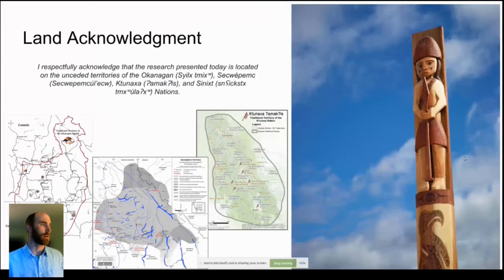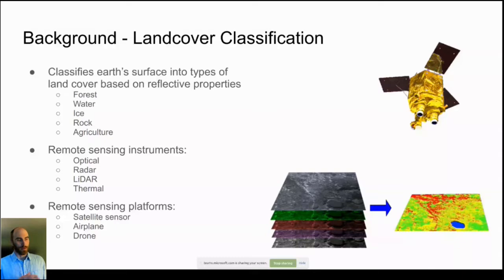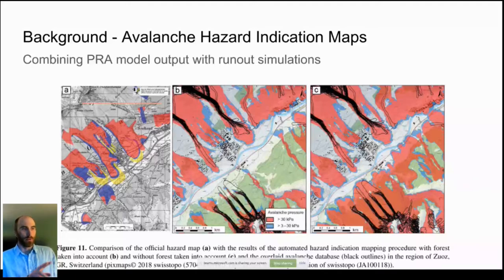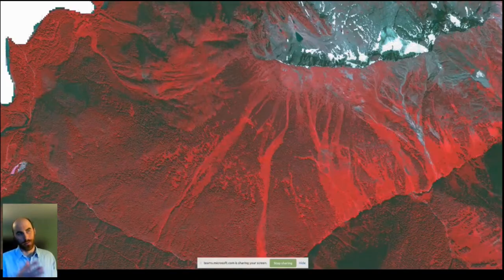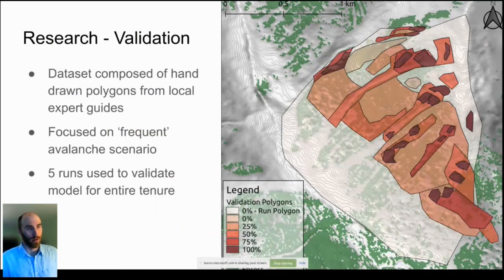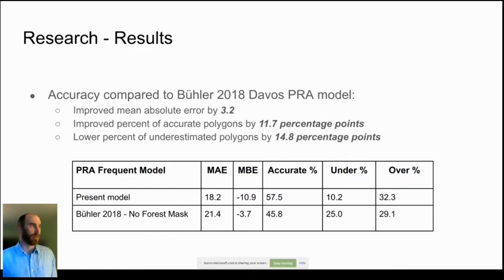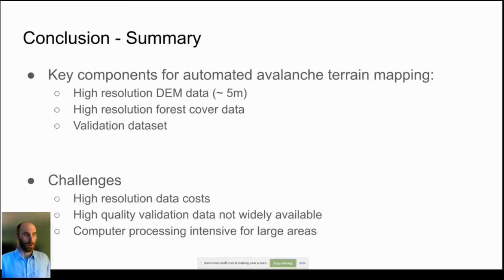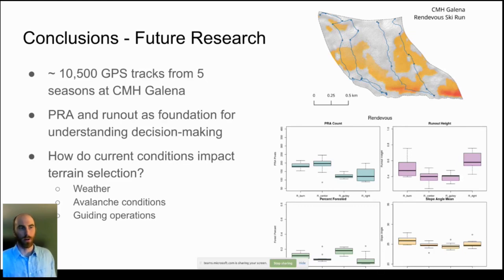AVALUNSJ: Automatisk kartlegging av skredterreng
Den første timen av årsmøtet 2022 (23. mai) fikk vi et spennende faglig innlegg fra John Sykes ved Simon Fraser University og Chugach Avalanche Center om automatisk kartlegging av skredterreng bl.a. ved bruk terrengmodeller, skogdata og GPS-spor.